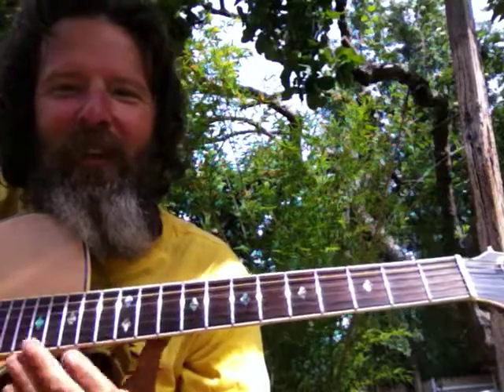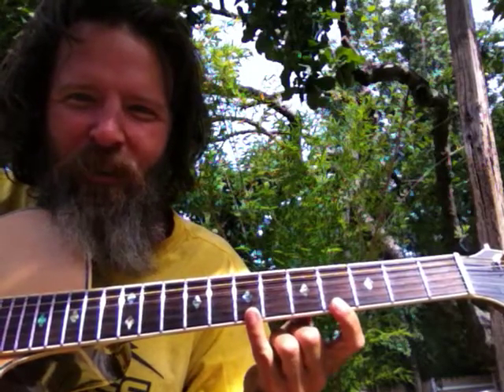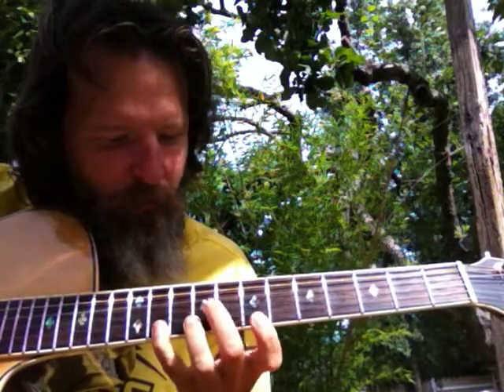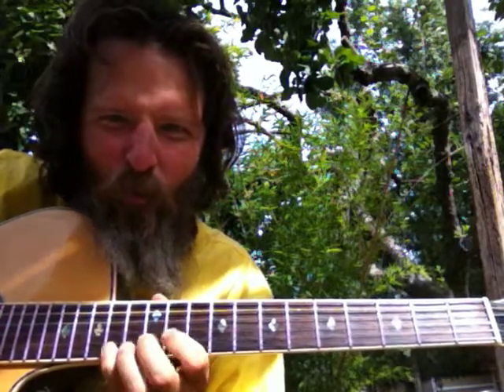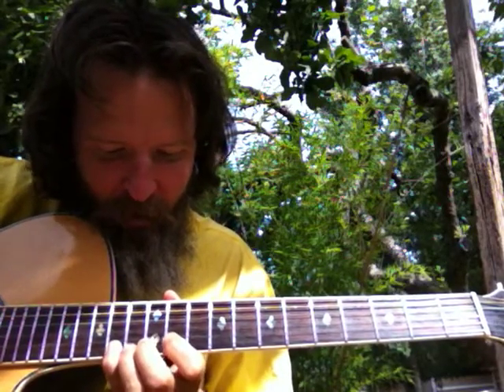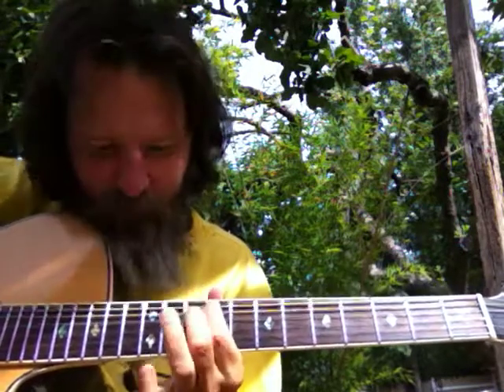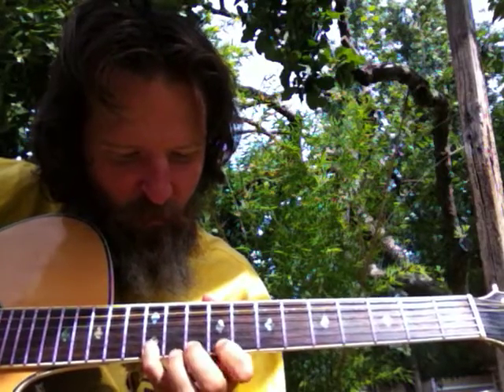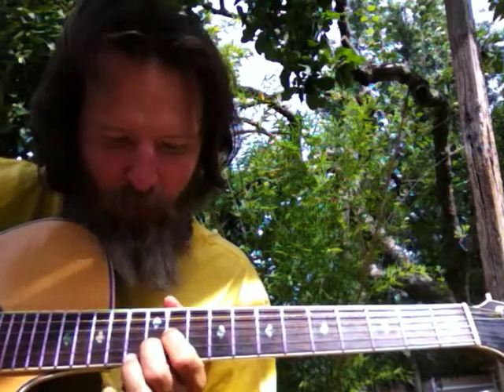GUITAR ACOUSTIC 1 TO 2 TO 3 CHORDS AND APREGIOS SIMALTANEOUSLY #2